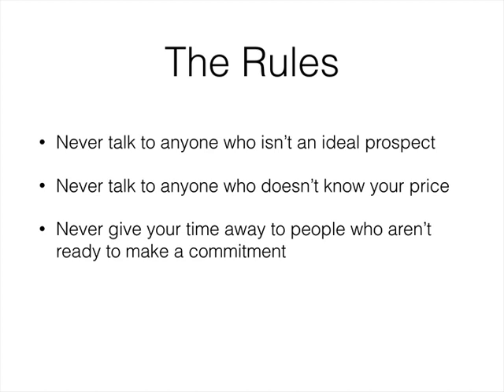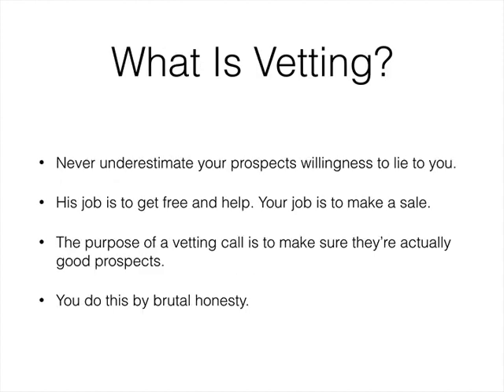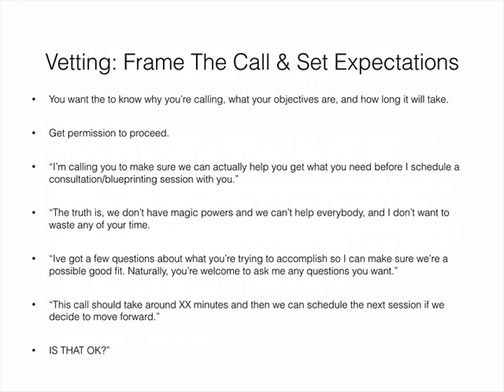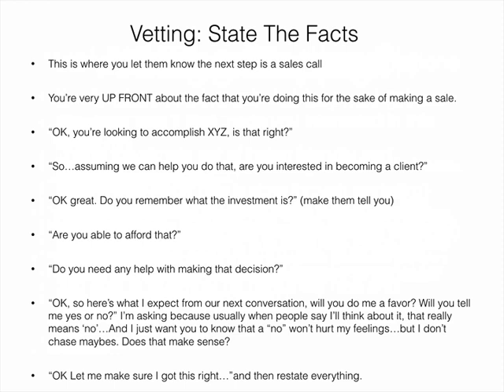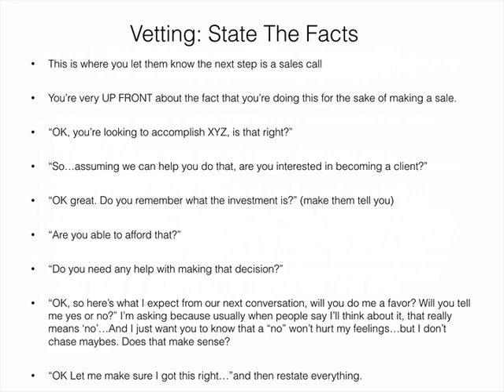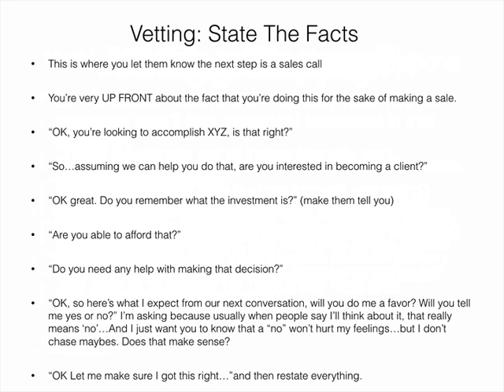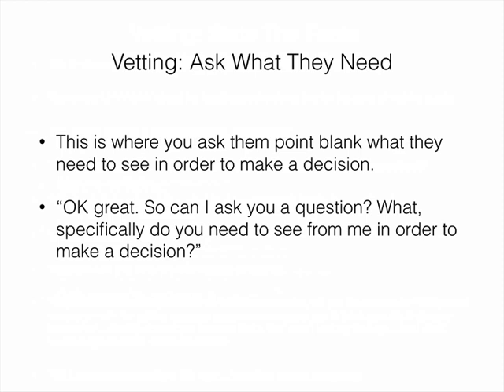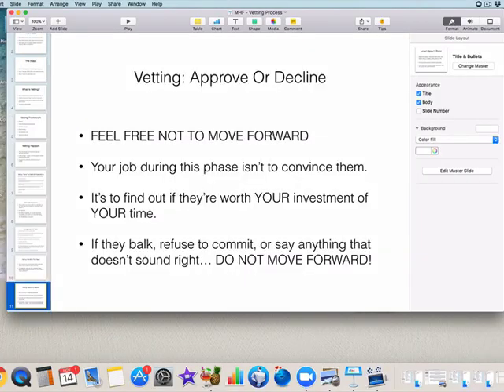The Most Powerful Vetting Process To Increase Sales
Most people have a "qualification" process, but then wonder why their show up rates and conversions are terrible.

Without a few added layers in between the qualification and the sales process that're being executed, your chances of closing the deal go down significantly.

Listen in below on the number ONE way to 10x your show up rates and your conversions on your sales meetings. I walk you through what to do, how to do it and why it works so well.

SO, if you're selling your time for money right now and offering any type of professional service, this video'll shed some light on how to get rid of that "no show frustration" we all get...

You know, that feeling when you set up an appointment and prepare with hours or days of work, just to have a "no call-no show" that then falls off the face of the earth.

Yeah that feelin'... lol

Watch the video below and if you find some value, lemme know in the comments! :)